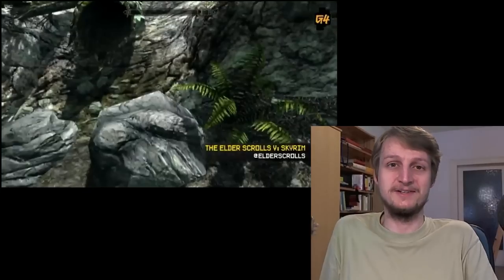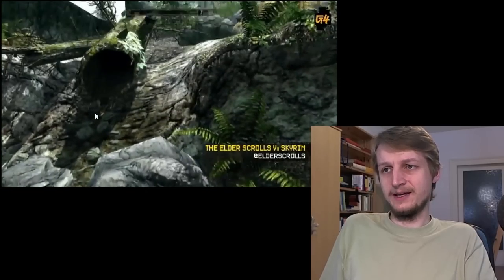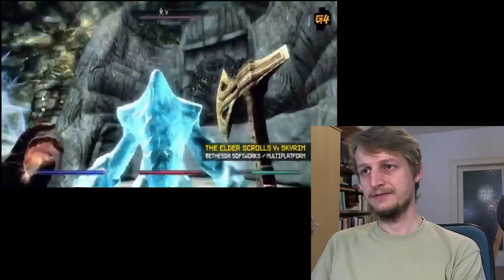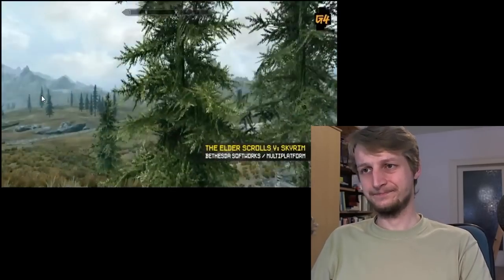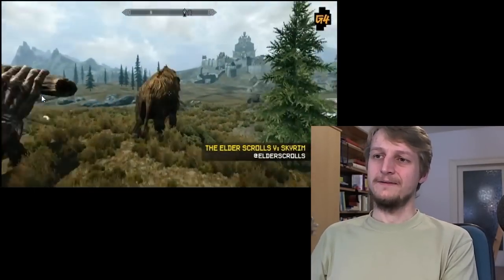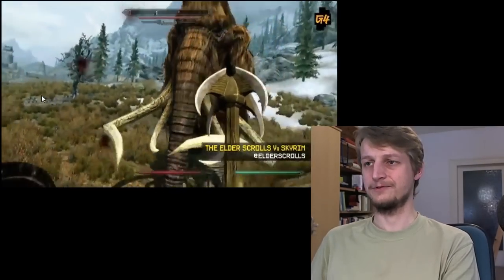Commentary on Skyrim demo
My thoughts and impressions about the E3 Skyrim demo. Sorry I forgot that the demo was shown on an XBOX console which is why we don't see any tessellation and physics. Yet I still think Bethesda should have made the game natively on PC and prepare a technologically stripped port on XBOX. Because now they have this XBOX version and they probably won't enrich it for the PC port.